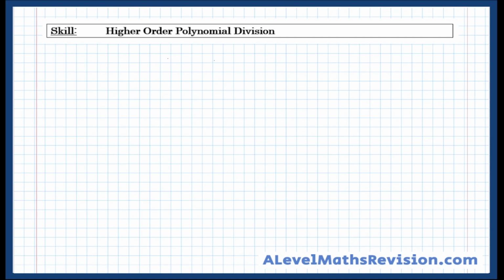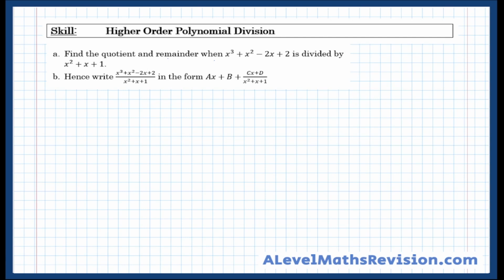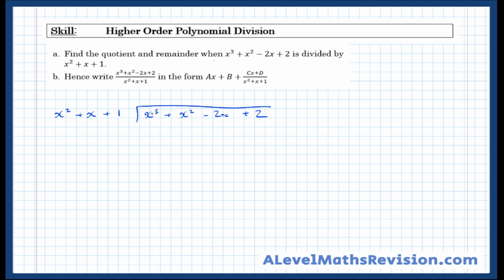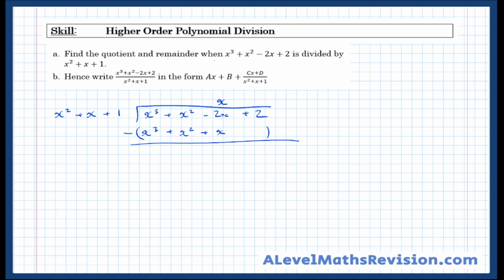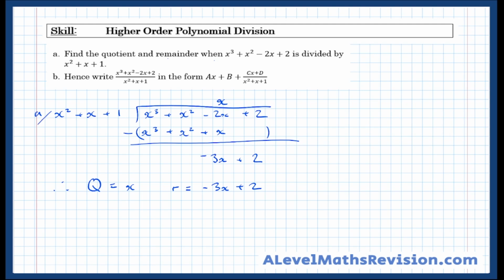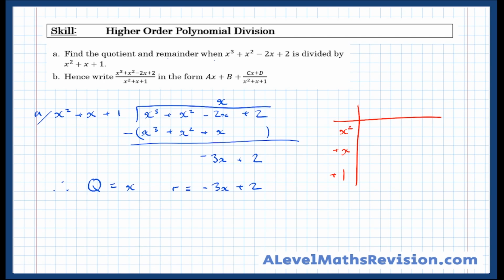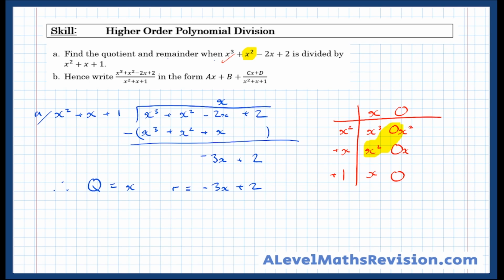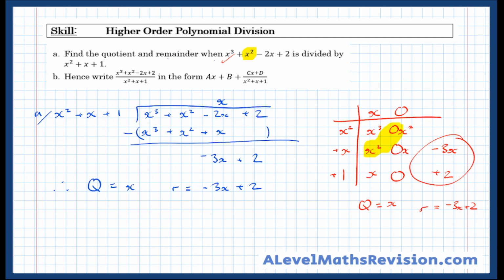Rational Expressions: Higher Order Polynomial Division (Recap) Explained From Basics | A Level Maths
In this A Level Maths lesson, we cover Higher Order Polynomial Division (Recap), including worked examples, exam-style questions, problem-solving techniques and common mistakes students make in exams.

In this lesson you will learn:
- Core concepts relating to higher order polynomial division (recap)